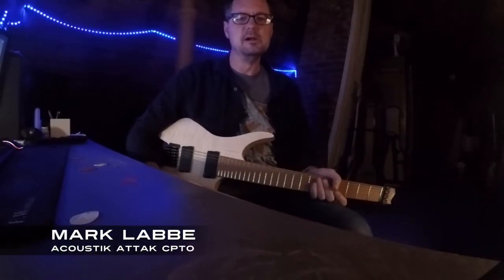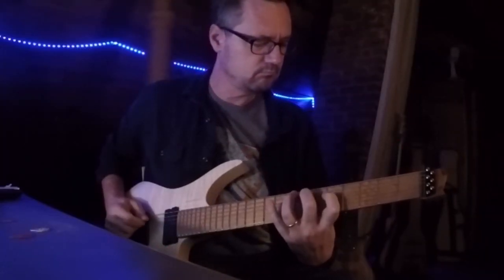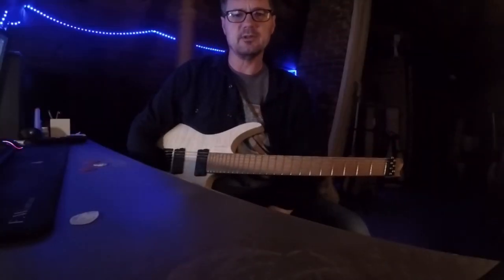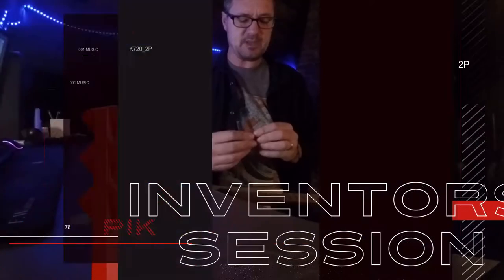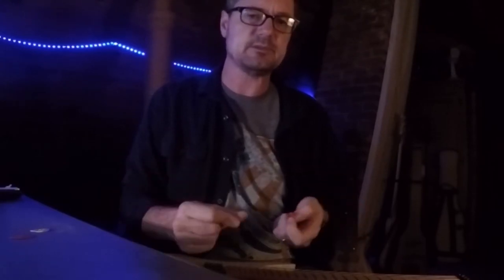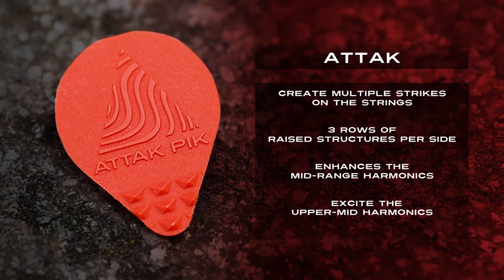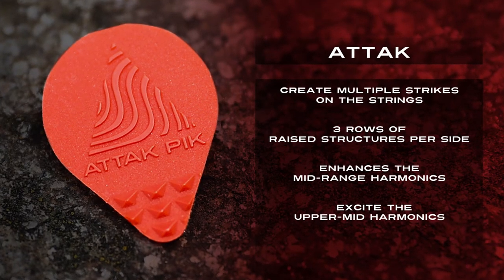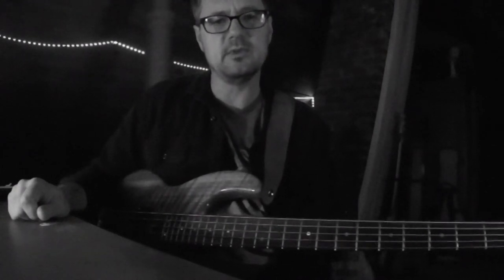Ambush & Attak Piks Demonstration with Creator of Attak Piks Mark Labbe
Meet Mark Labbe, the Chief Product and Technology Officer for Acoustik Attak and Creator of Attak Piks. In this video, Mark demonstrates the difference between a standard guitar pick and an Attak Pik. Explore Attak Piks today

Attak Piks have raised structures that create multiple strikes on the strings as opposed to regular picks where you’re just getting a strike with the tip of a pick. This impacts mid-high range, mid-range, can create percussive effects, and touches on harmonics.

Acoustik Attak guitar picks feature raised structures on their tips. This allows Attak Piks to provide various sound enhancements such as desirable harmonics, tone brightness, and percussive effects.

With a single pluck of a string, Attak Pik structures produce a pattern of multiple strikes which produces a series of waves at different times. This results in a greater complexity in wave action when compared to that produced from traditional picks.Try one out to see for yourself!

ABOUT  ATTAK PIK - WHERE SOUND MEETS SCIENCE
Inspired in part by Led Zeppelin’s pick-playing multi-instrumentalist John Paul Jones, musicians Mark Labbe and Michael DePietro crafted their own variation of that band's "The Lemon Song" — They simply made lemonade out of the deficiencies they found in standard flat picks by creating their new Acoustic Attak brand of revolutionary 3D guitar and bass “piks.” The patented series debuted with the “Attak” and “Ambush” models, each designed to achieve similar effects to electronic pedals or equalizers. Unlike standard plectrums, Acoustik Attak Piks feature patented sets of ridges, bumps, diamonds and other designs on the top and bottom sides of their attack zone tips. These create multiple strikes on strings enhanced harmonics, and new frequencies that were literally unheard of beforehand. Acoustik Attak has since innovated a range of picks where sound meets science to deliver unique contours, bevels, and raised formations, specifically engineered to manipulate sound.